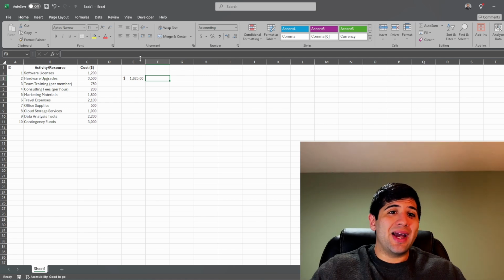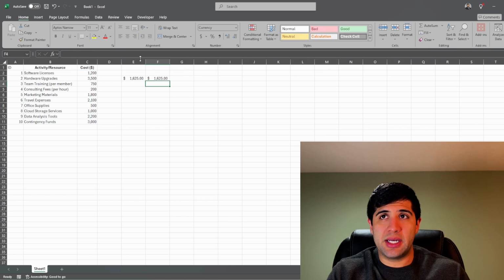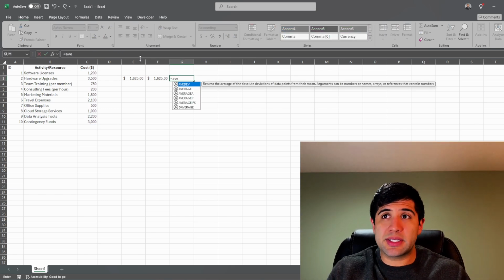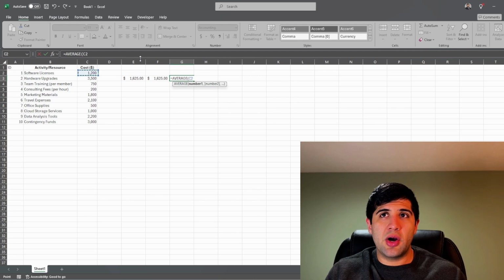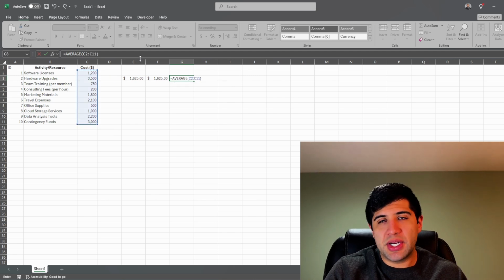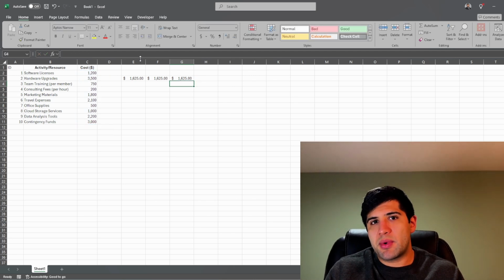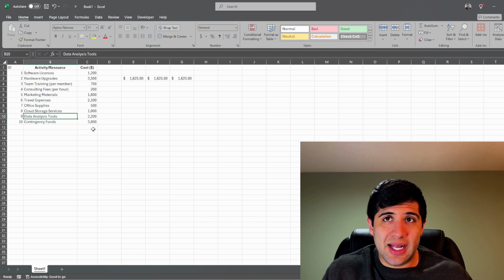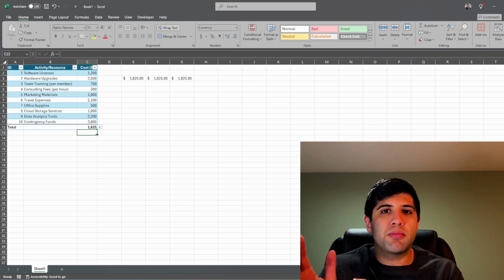5 Smart Ways to Calculate Averages in Excel: Master Your Data!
5 Smart Ways to Calculate Averages in Excel: Master Your Data!
Learn 5 smart ways to calculate averages in Excel and master your data like a pro! This step-by-step tutorial explores different methods to calculate averages, including:
1️⃣ Manual calculation: Using (A1+A2+A3)/3
2️⃣ SUM/COUNTA formula: For dynamic datasets
3️⃣ AVERAGE function: Simplify your process
4️⃣ AutoSum tool: From the top ribbon
5️⃣ Creating a table with a total row

Whether you're a beginner or looking to refine your skills, this guide will teach you why and how to choose the best method for your needs.

In this video, you’ll learn:
✔️ The benefits of each method for different scenarios
✔️ How to make your calculations faster and more accurate
✔️ Practical tips to improve your Excel productivity

Don’t miss out on mastering these essential Excel skills!